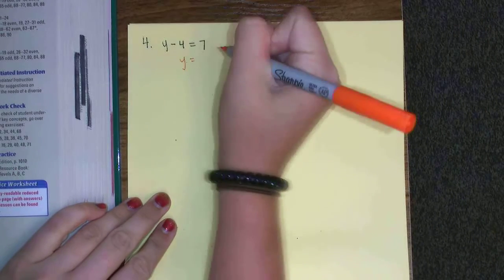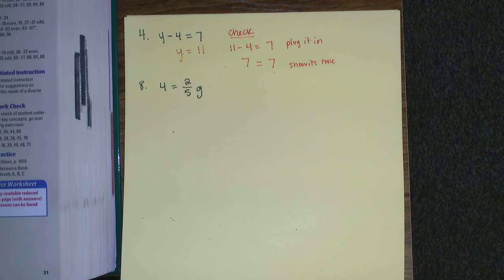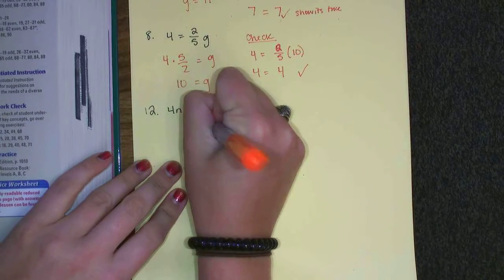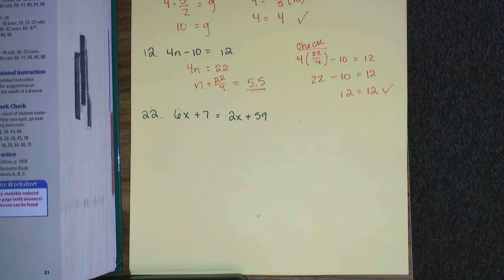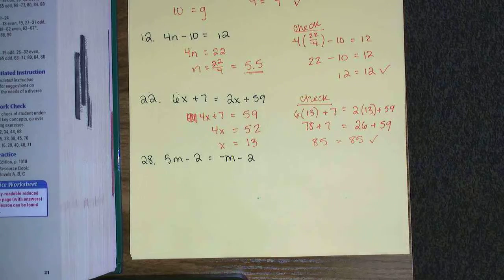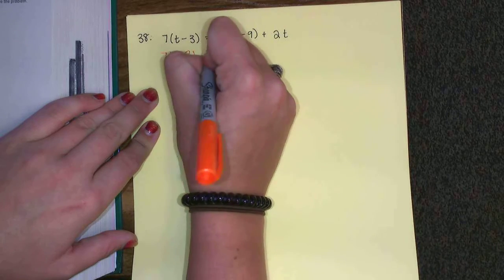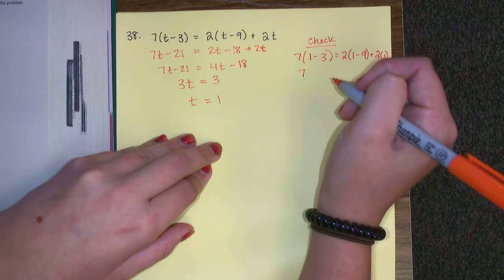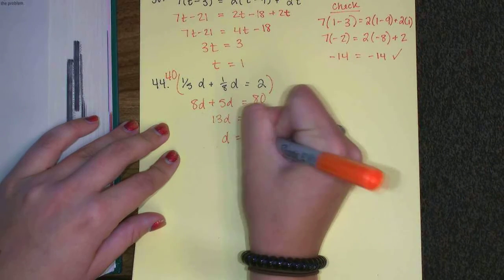Algebra 2 Solve Linear Equations Examples